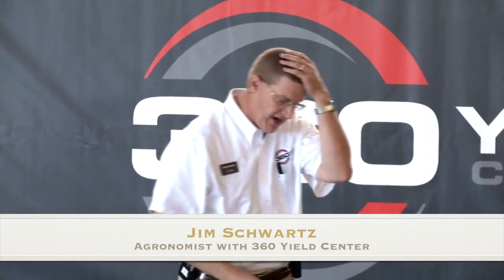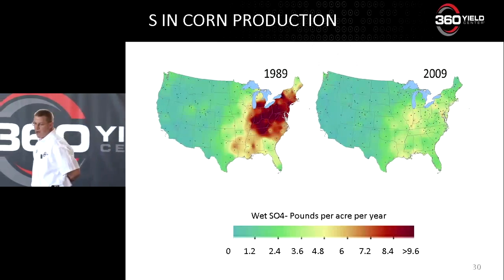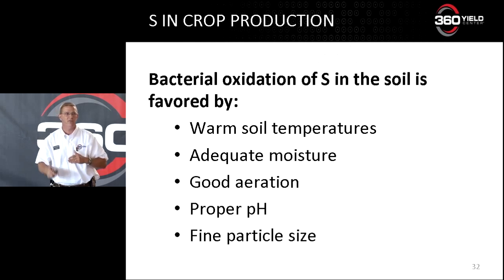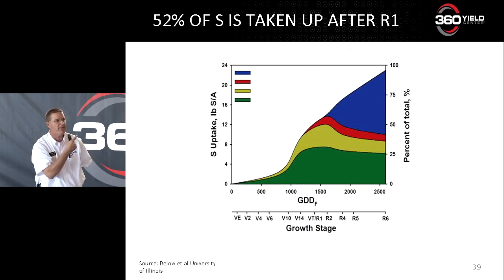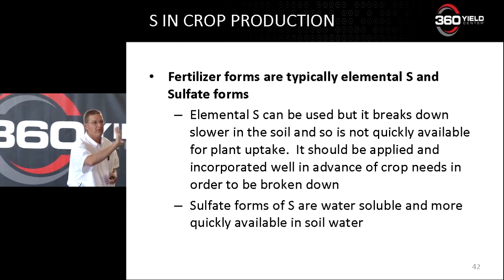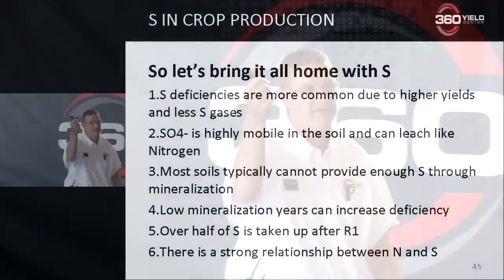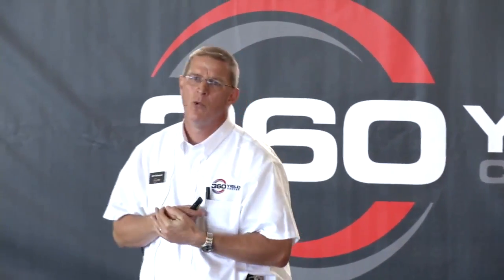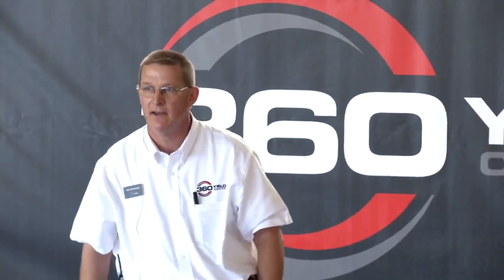Sulfur in Corn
Agronomist Jim Scwartz with 360 Yield Center provides details on how corn uses sulfur and how producers can improve sulfur management for improved grain production.